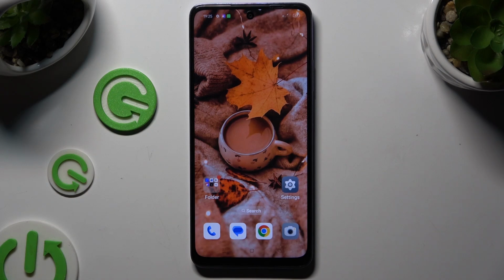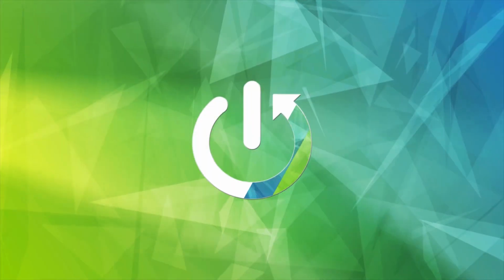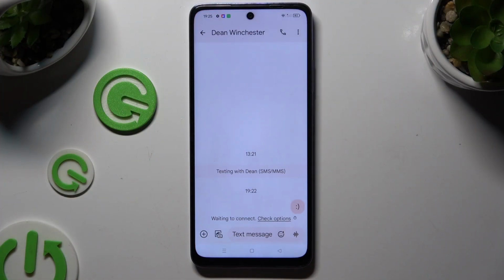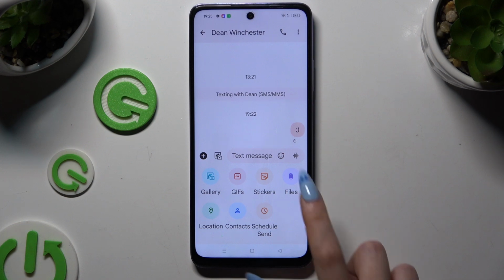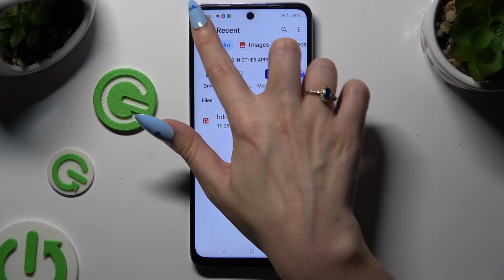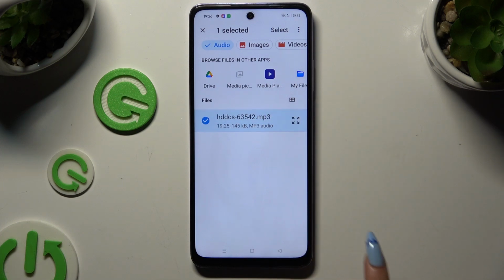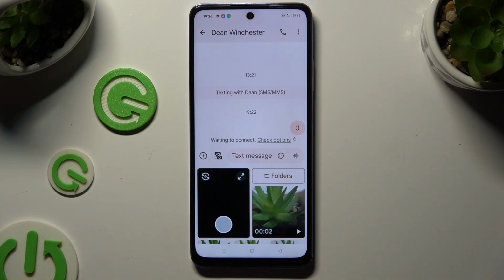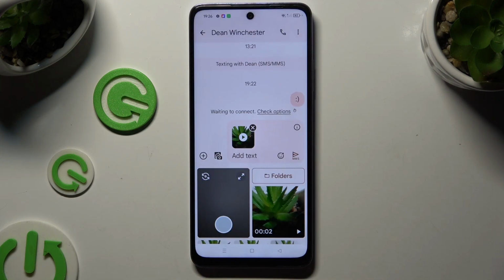How to Add Audio and Music or Video Files To A Text Message in OPPO A80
Enhance your text messages with multimedia by adding audio, music, or video files on your OPPO A80. This guide will walk you through the process of attaching various types of media to your text messages, making your communication more dynamic and engaging. Whether you want to share a favorite song, a memorable video clip, or a recorded voice message, follow these simple steps to enrich your messaging experience.

How to Attach Audio Files to Text Messages on OPPO A80?
How to Add Music Files to SMS on OPPO A80?
How to Insert Video Clips into Text Messages on OPPO A80?
How to Send Multimedia Messages with Audio and Video on OPPO A80?